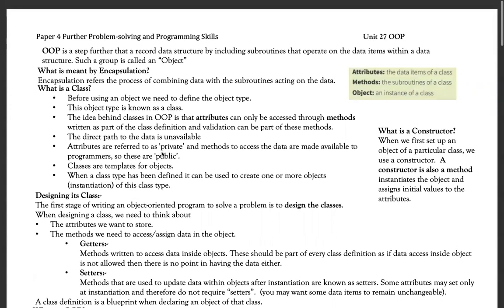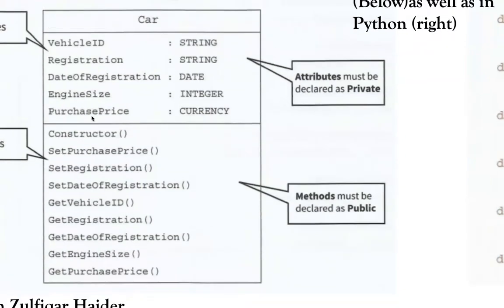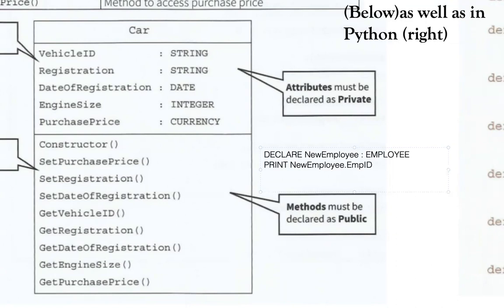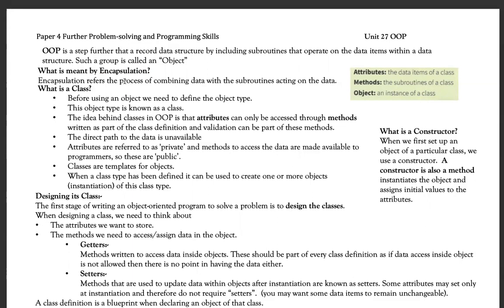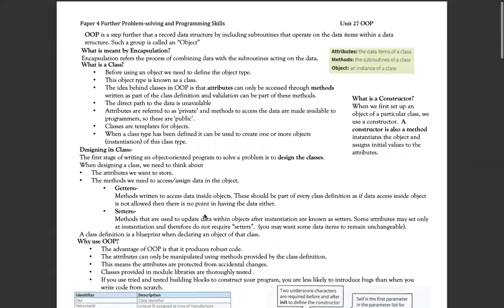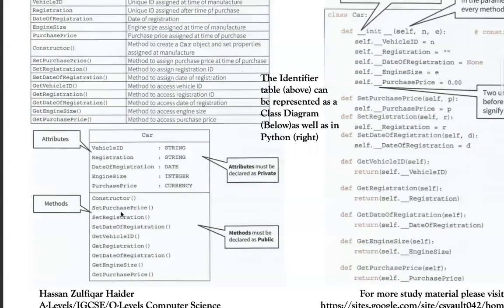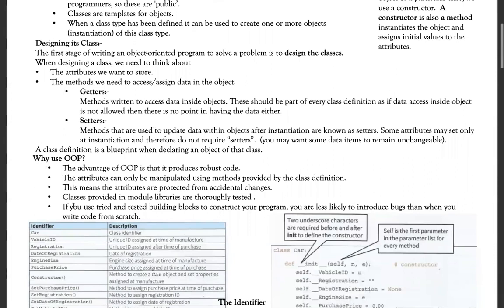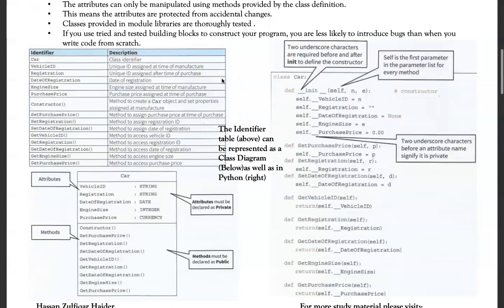Object Oriented Program Fundamentals pt1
Object Oriented Program Fundamentals
Next Video